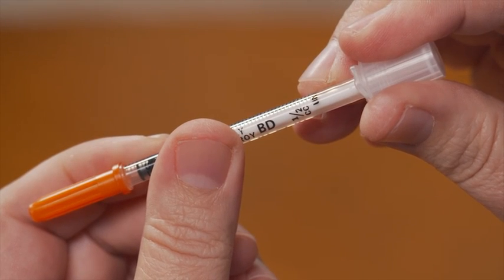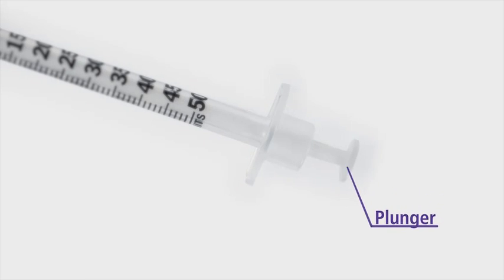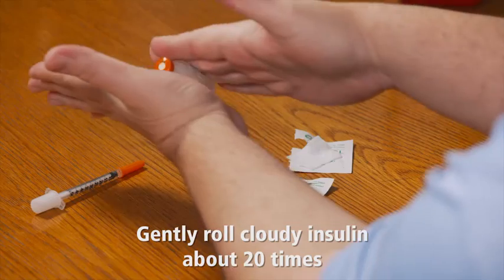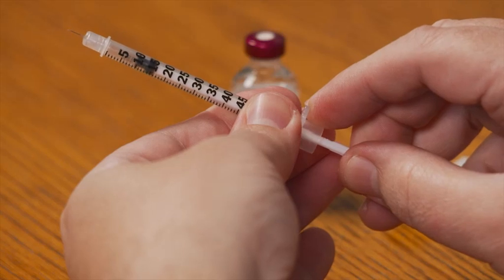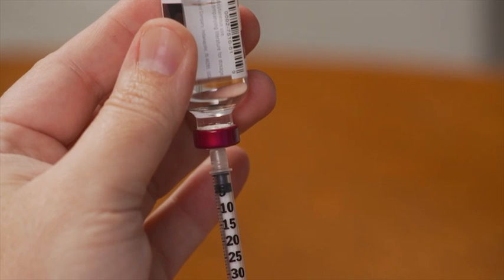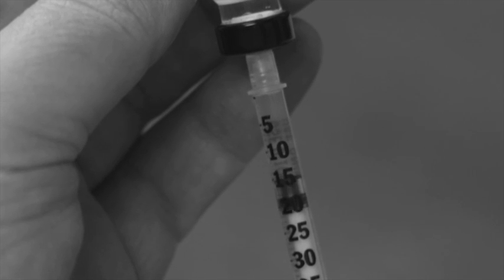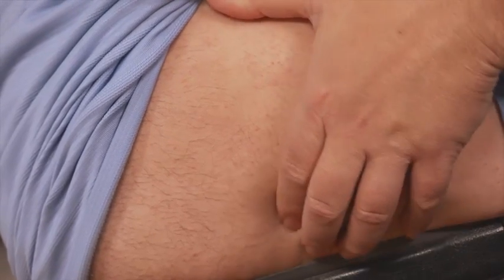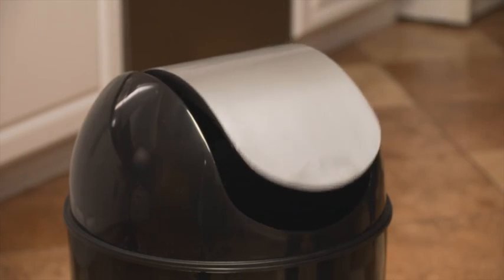Diabetes Care: How to Inject Insulin with a Syringe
Proper insulin injection technique can help to ensure better glucose control which is critical in managing diabetes today and over the long term. This video covers the basics of injecting insulin with a syringe.

BD: Helping all people live healthy lives.